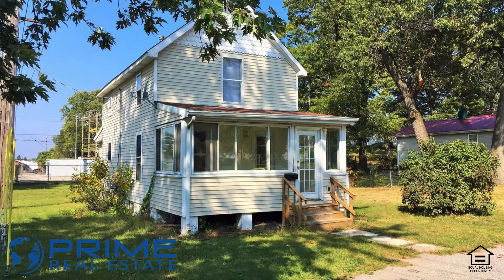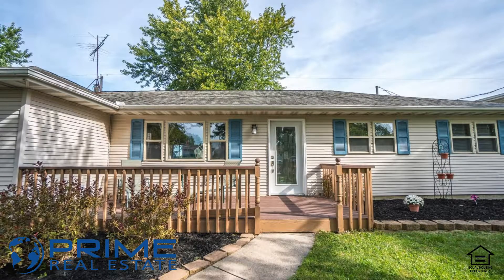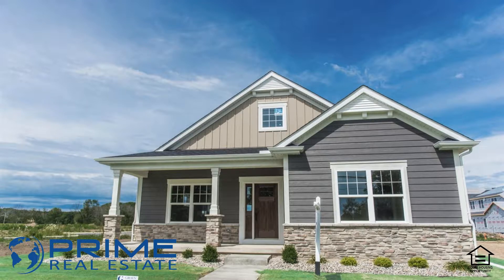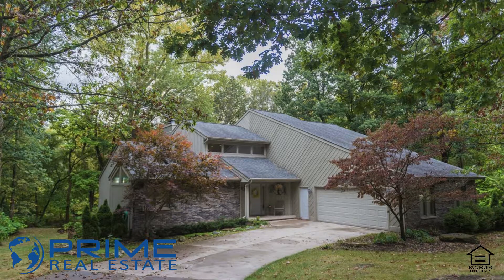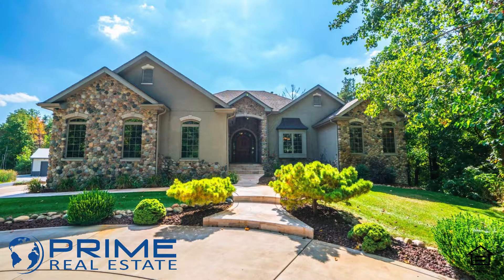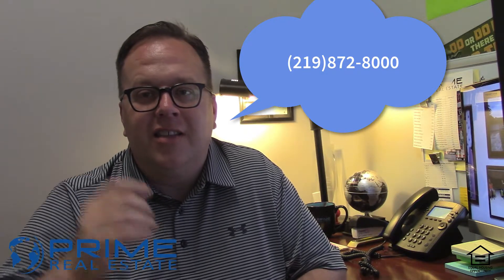Top 5 Listings in Northwest Indiana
Top 5 Listings in Northwest Indiana for the Week of September 22, 2017
1. 2438 Spencer in Lake Station
2. 413 W. 550 N in Valparaiso
3. 927 Lake in Crown Point
4. 4407 Thornbury in Valparaiso
5. 620 W 100 N in Valparaiso

My team and I assist buyers looking for Northwest Indiana real estate and work hard to market homes for sale in NWI as one of the best listing agents in the Northwest Indiana market. We would love to help you! (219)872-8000.

BLOG you looking to sell your home?

Get a free market analysis by calling Dave at (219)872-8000Thank you for watching and if you would like to learn more or would like me to speak at your next event. Call Me!